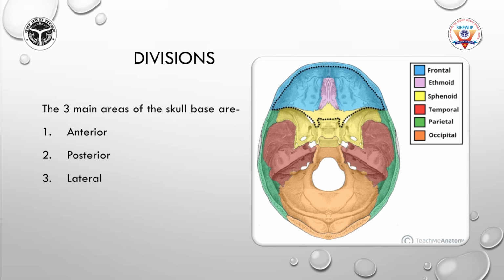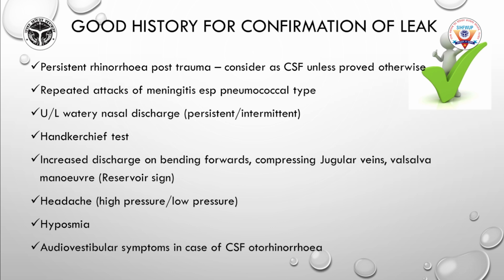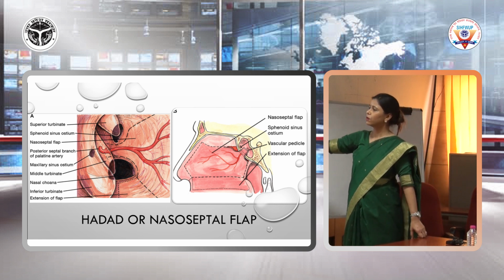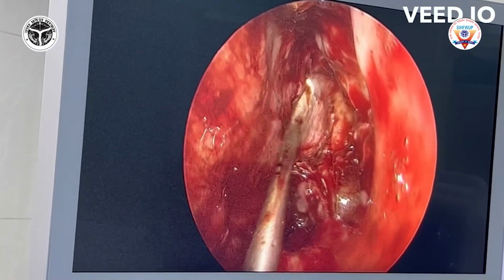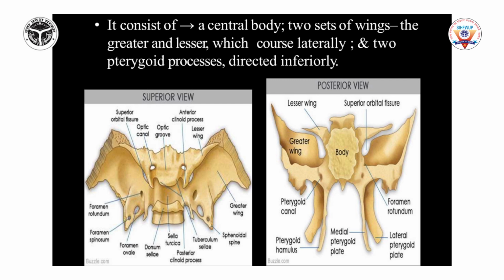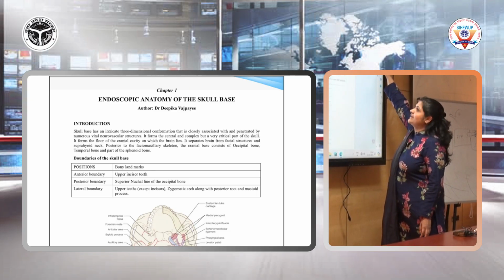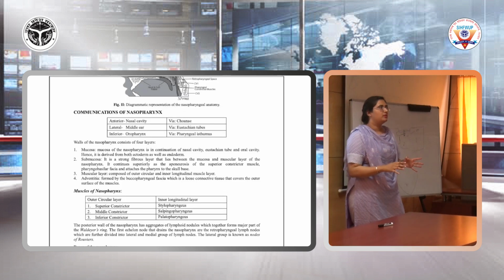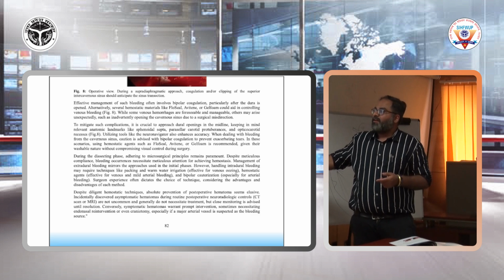DAY ONE TRAINING CME ON SKULL BASE SURGERY SIHFWUP